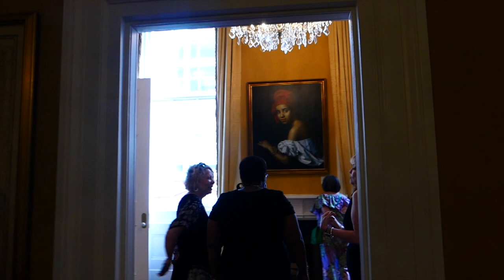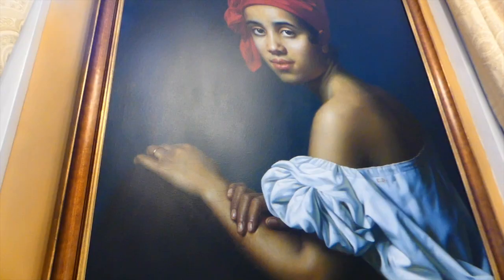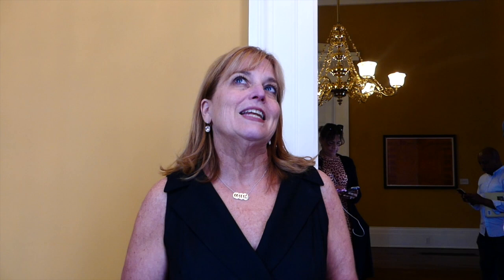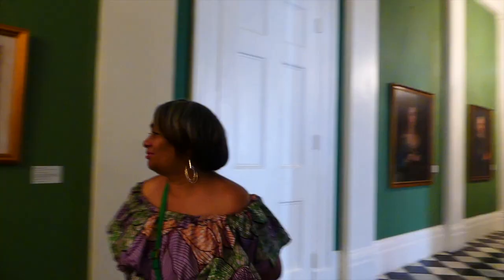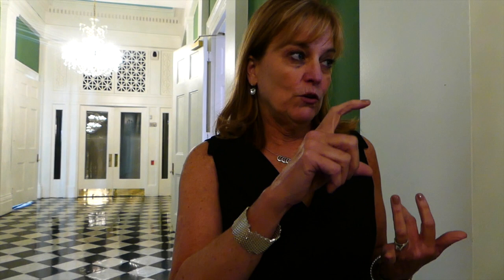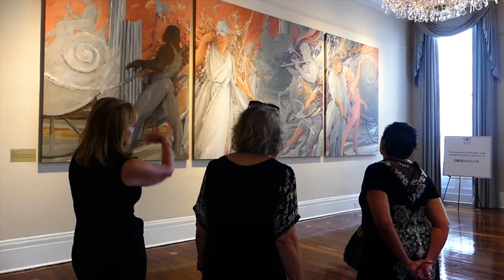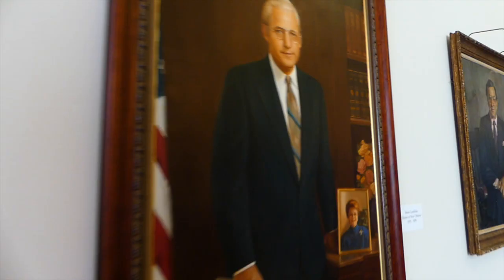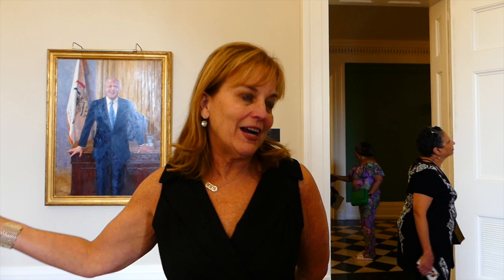Newly Renovated Gallier Hall Tour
Cheryl Landrieu gives The New Orleans Tribune a tour of the renovated Gallier Hall. This 165-year-old, former city hall, was restored with $3 million of private donations.